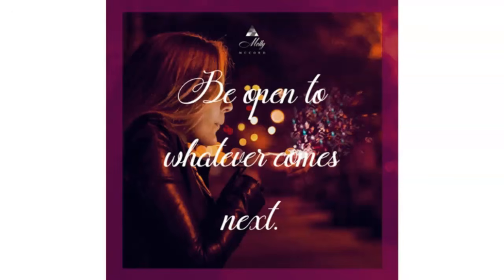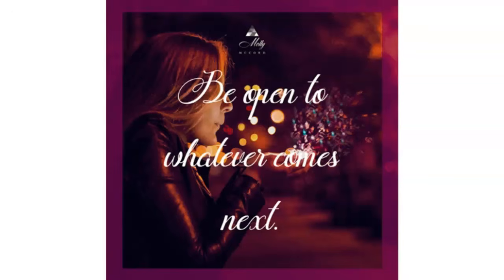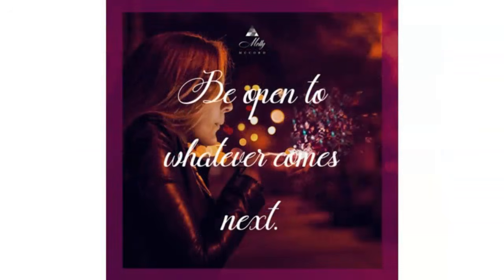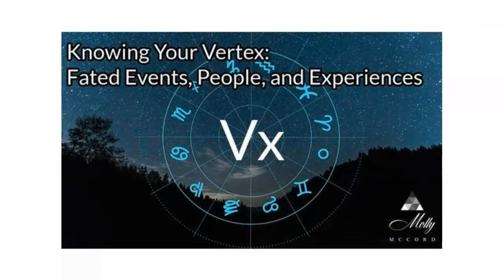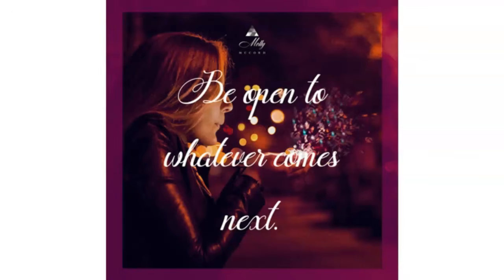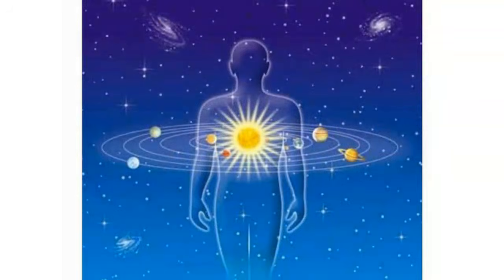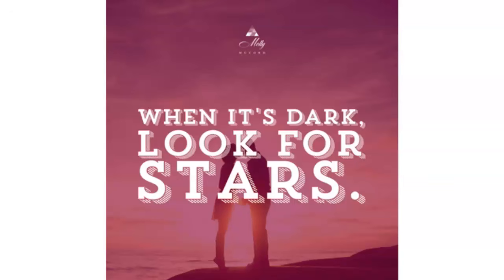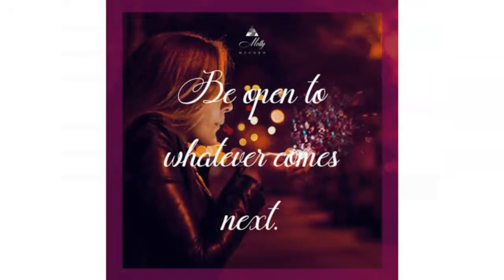Fated Turning Points In Your Life Through The Vertex Point - Astrology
The Vertex point is another energy point to understand what you are fated to experience and create in this lifetime, especially as it provides a turning point in your life. The Vertex is a sensitive point where the ecliptic and prime vertical intersect, and it is only located on the right side (western hemisphere) of your chart. Your Vertex will be activated by events and people outside of your control and can create sudden changes and a-ha moments. The opposite point is called the Anti-Vertex, and it is where your free will comes into play with these fated developments. More to discuss in this podcast episode!

How to find your Vertex:
Select “Free Horoscopes”, Select “Extended Chart Selection”; Scroll down to “Additional Objects” and select “Vertex” in the menu box.

~~ How To Read Your Solar Return Chart – Discover the main astrology themes and energies on your birthday as Molly teaches you how to interpret your solar return chart over 8 online courses.

~~ 50% off for a limited time: How To Read Your Progressed Astrology Chart – Discover the main astrology milestones and soul growth in this lifetime as Molly teaches you how to interpret your progressed astrology chart over a series of online classes.

New! The Nodes of Fate move through Aries and Libra from July 2023 to January 2025, bringing energy and focus to where you are ready to grow into more of your true self. Let's dive into what this means for you personally as we explore the energies of Aries and Libra in your natal chart by expression, house placement, and previous cycles of growth. Please bring your astrology chart to this course.

~ Channeling Your Cosmic Connections - A guided visualization and meditation for opening up to your cosmic support team.

~ 2024 Soul Growth Astrology Webinars ~ The major astrology of 2024 and how the energies will show up in your natal chart, including the 4 Mercury retrogrades, powerful Venus energy in June, 4 eclipse points, a Galactic Grand Trine, Sedna in Gemini, Pluto in Aquarius, Jupiter in Gemini, and more.

Mastering Abundance In Your Spiritual Business -- In nine easy-to-follow sections, I lead you through 11 essential points for mastering abundance and opening up to more flows of financial income in your business. Use code MANIFEST to get the full program on sale!

Beginner: Astrology 101 Course For Your Soul's Growth
Learn to interpret your natal chart in this on-demand course with 6 classes.

On Sale! Beginner to Intermediate: Learn Transits In Your Astrology Chart
Discover how the transiting planets are working with your natal chart and planets through 6 teaching videos, including understanding the 12 astrological houses, aspects, and how to read an ephemeris.

Welcome to the official channel of Molly McCord, M.A. — bestselling author, intuitive astrologer, and modern consciousness teacher. With over 8 million podcast downloads and 12 published books, Molly guides you on your journey of spiritual growth, self-awareness, and conscious living.

On this channel, you’ll find videos about:
🔮 Astrology forecasts & intuitive insights
🌙 Spiritual awakening & higher consciousness
📚 Personal growth, healing & transformation
💫 Guidance for spiritual entrepreneurs & authors